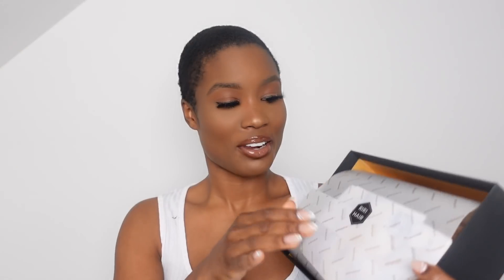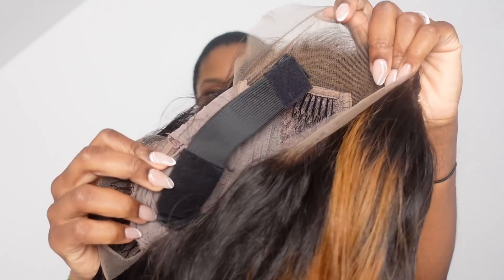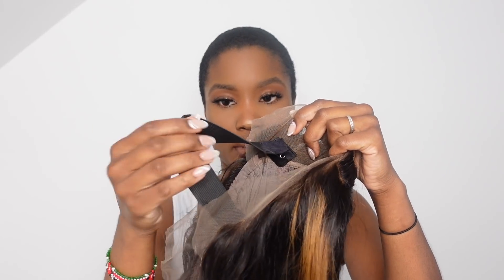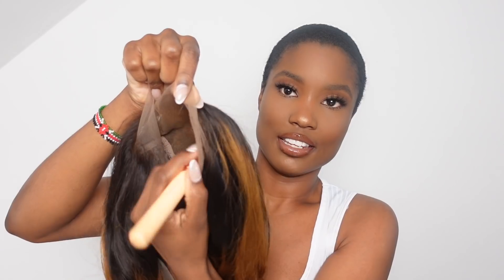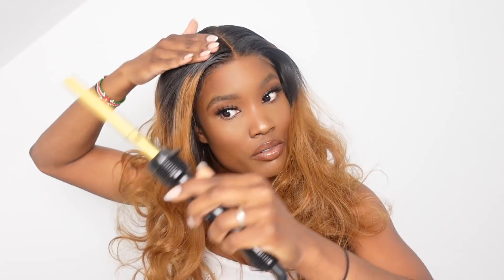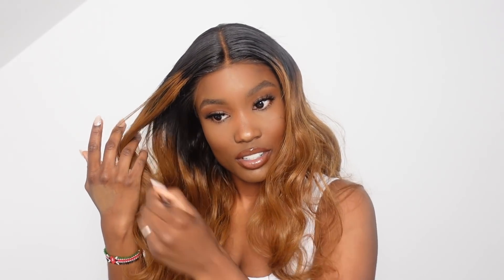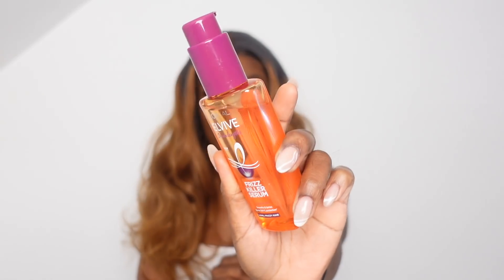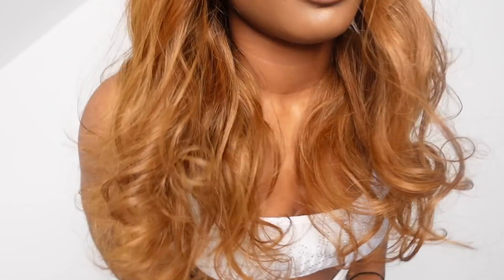I AM IN LOVE WITH MY BOYFRIEND'S BESTFRIEND & MY 🐱 STINKS READING YOUR DILEMMA’S- GRWM ft RIRI HAIR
HAIR DETAILS
Ombre Dark Blonde Color Virgin Brazilian Hair Lace Front Wig [JESSICA]
Hair Type: Brazilain Virgin Hair
Hair Length:  18"
Hair Color: Ombre color
Wig Density:  130%
Cap Construction: 4.5" Part Lace Front Wig
Lace Color: Light Brown
Hairline: Pre-Plucked hairline +Bleached Knots
Elastic Brand: YES

Ririhair is a professional hair beauty online store, providing 100% virgin human hair wigs.